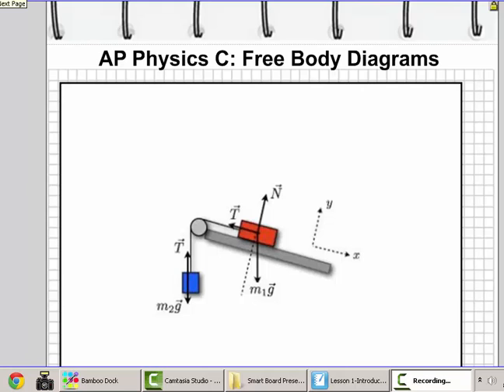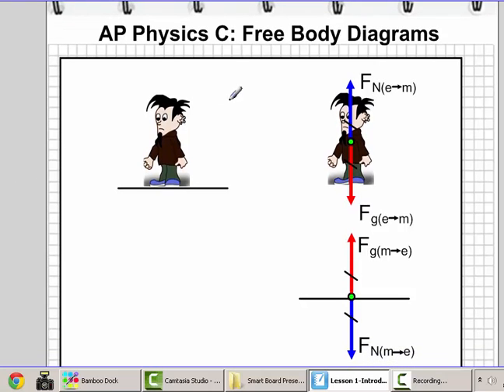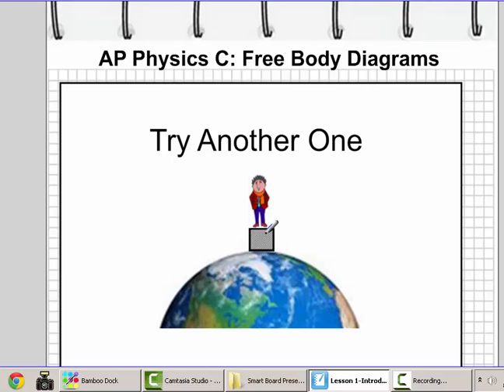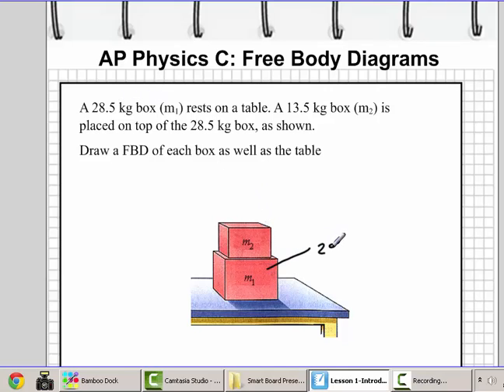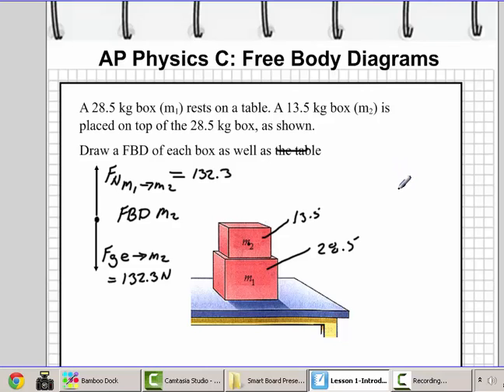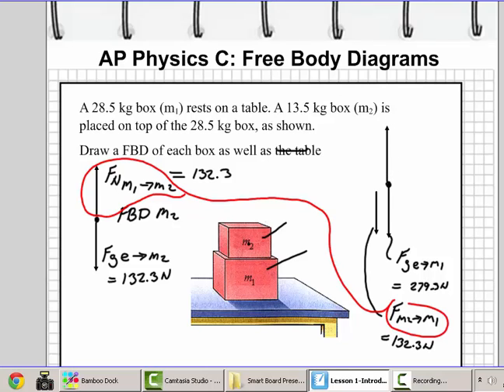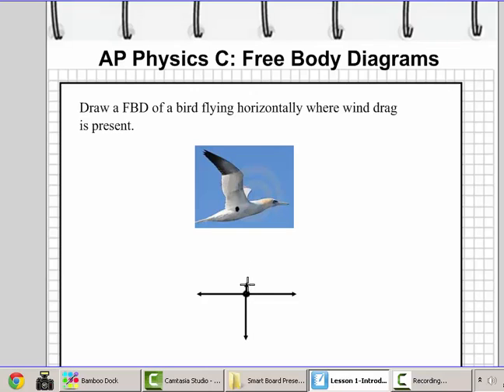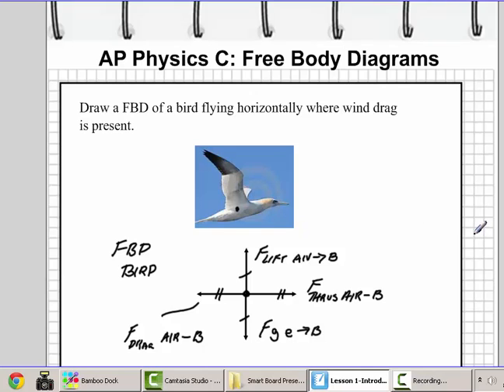Free Body Diagrams AP Physics C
How to Set Up Free Body Diagrams